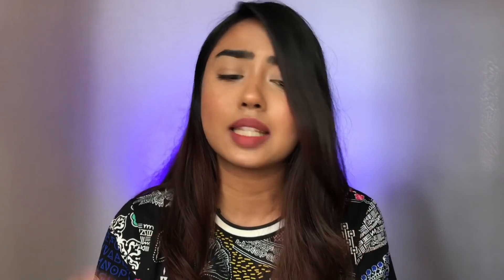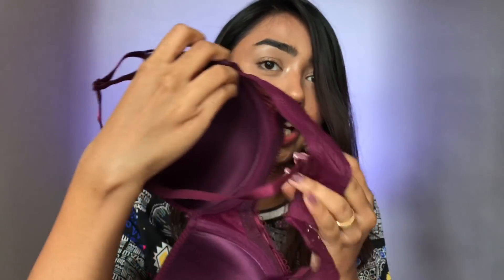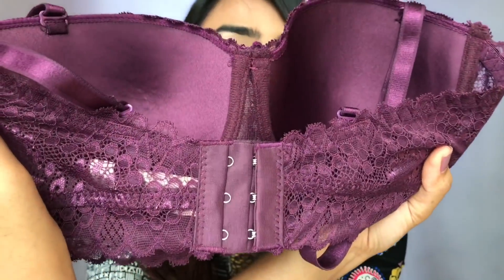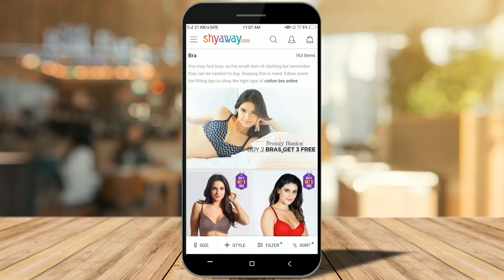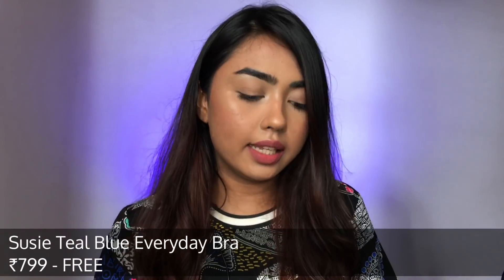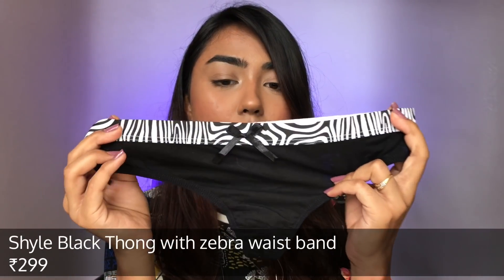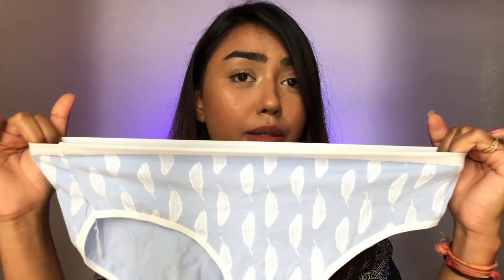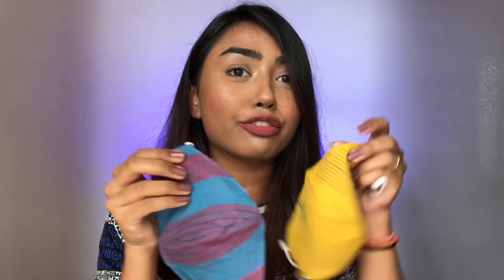HUGE SHYAWAY LINGERIE HAUL | BUY 2 GET 3 BRAS FREE OFFER | CashKaro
Namaste 🙏🏽,

This video is about cheapest online lingerie shopping for branded bras, panties, bikini, nightwear, shapewear, bra & panty set in India. Here you will get to know about how you can do latest online bras shopping at best price. These products are available with the best deals and offers. So if you are looking for online lingerie and bras shopping then watch this video till the end.

Let’s connect

Tc,
Love love...
Nidhi
Xoxo 💋

Thankyou.!